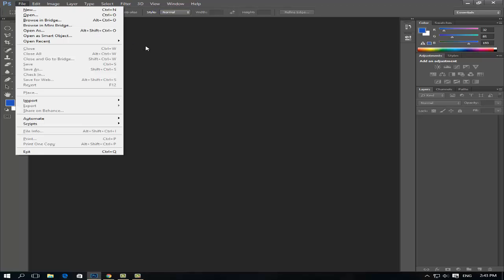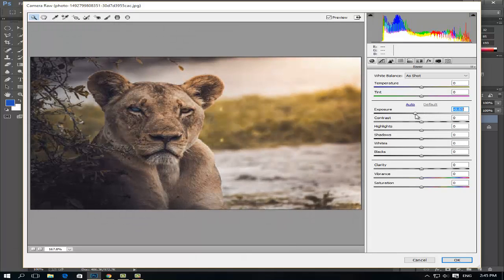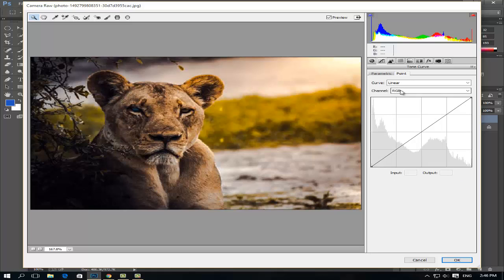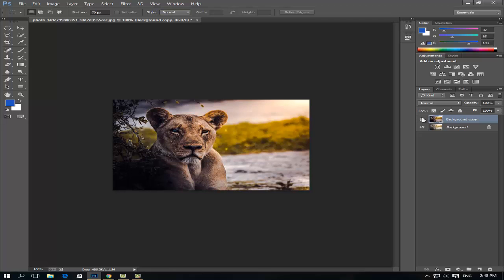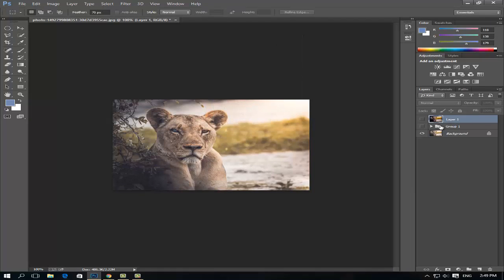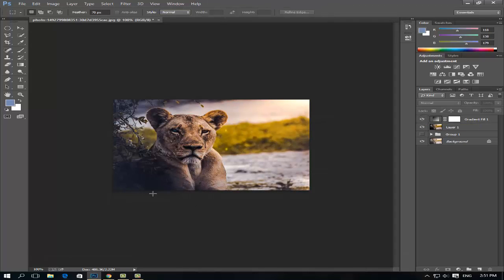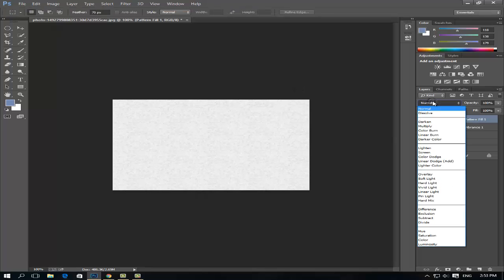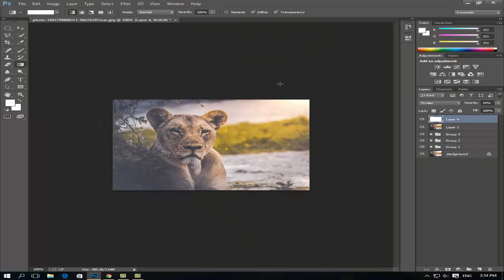How to use camera raw filter in photoshop CC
In this video i have shown how to properly use Camera Raw Filters in Adobe Photoshop CC.